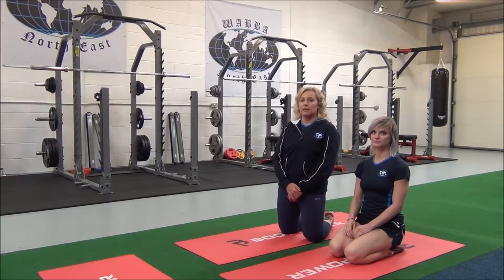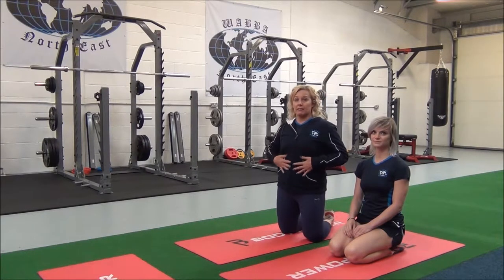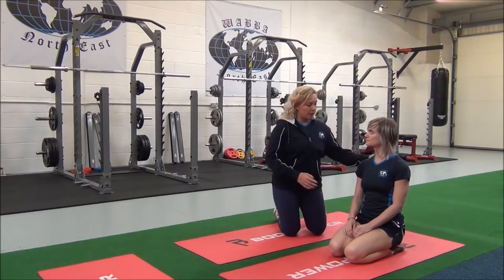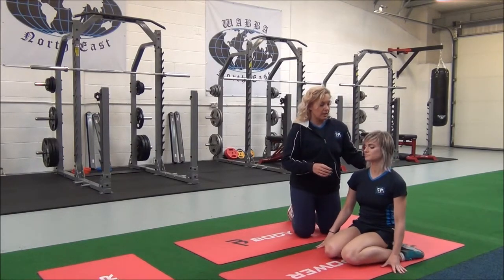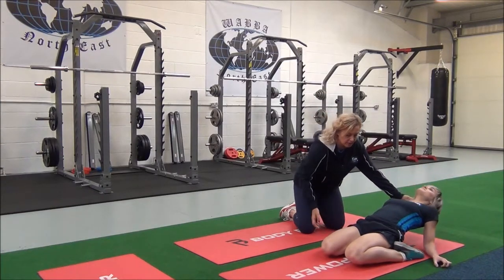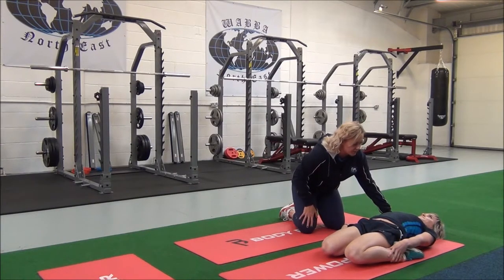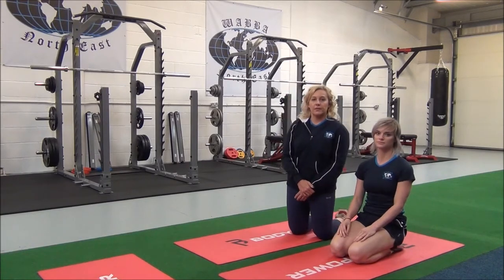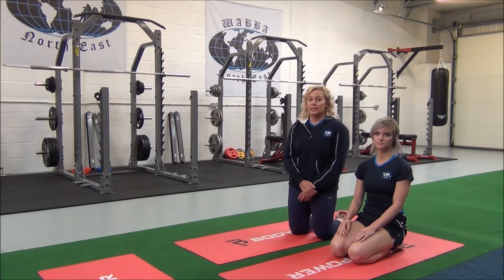WABBA Advanced Quadricep & Abdominal Stretch